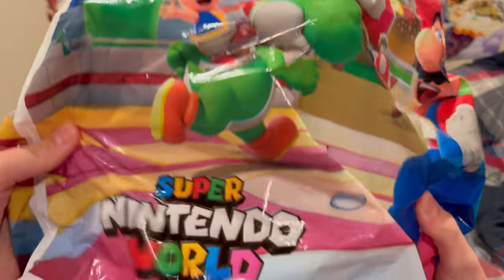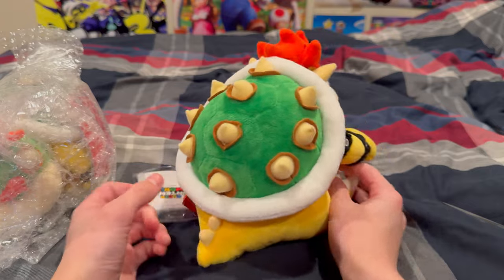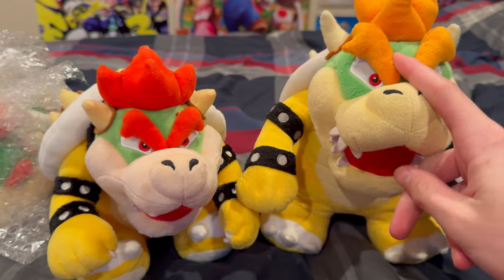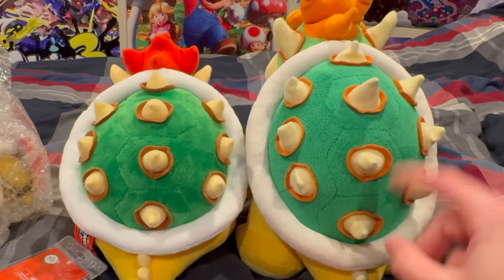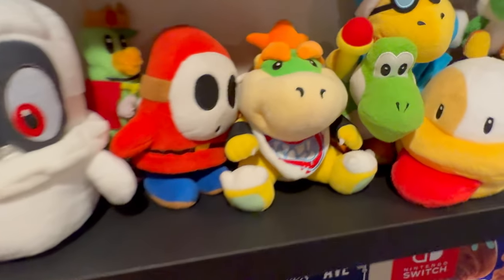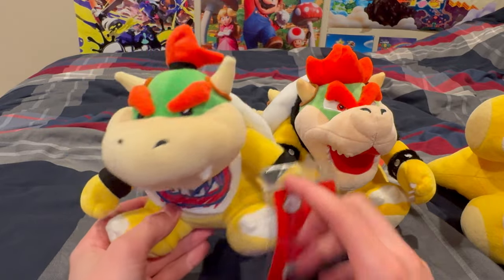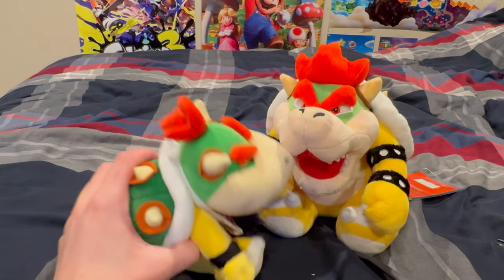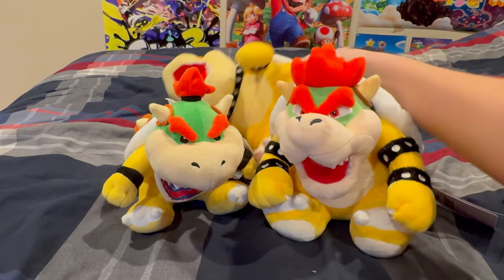Super Nintendo World Bowser, Bowser Jr Plush Unboxing + Review! (RARE, $100)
Unboxing a RARE Super Nintendo World Bowser plush and Bowser Jr Plush! These 2 plush are EXCLUSIVE to the Super Nintendo World, Japan!
I definitely would recommend these plush to anyone looking for high quality mario plush. This was purchased on eBay! Watch the video for more details!

Some other videos on my channel include Super Mario Bros. Wonder CUSTOM Plush Collection! ($200), Mario Plush Collection 2024, Super Mario Bros Wonder PLUSH, and more!